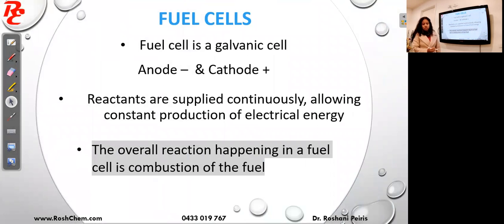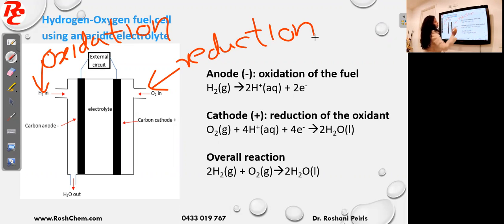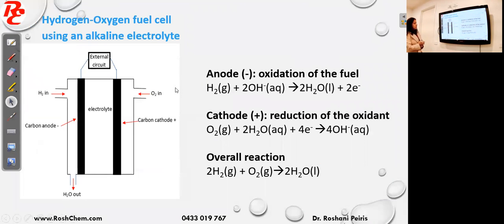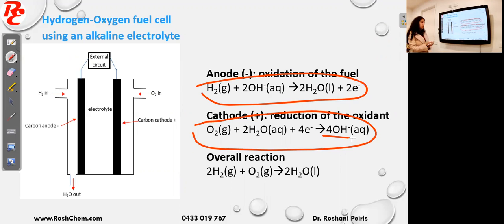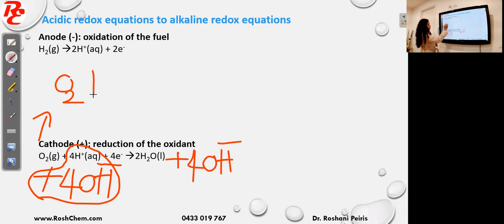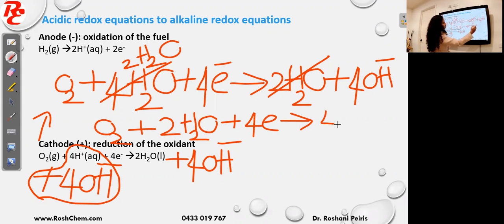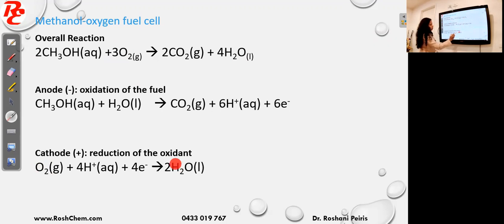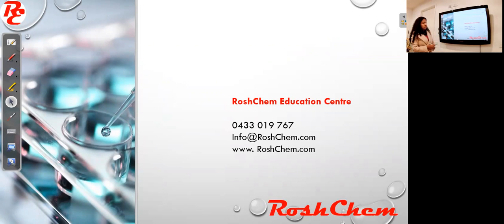VCE Chemistry - Fuel Cells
This video summarises the Fuel Cells covered in VEC Chemistry.

You can find the summary notes and questions on pages 44 - 50 in RoshChem 3&4 study guide.